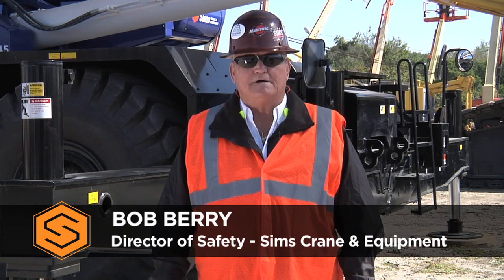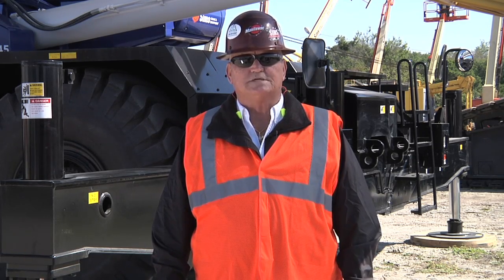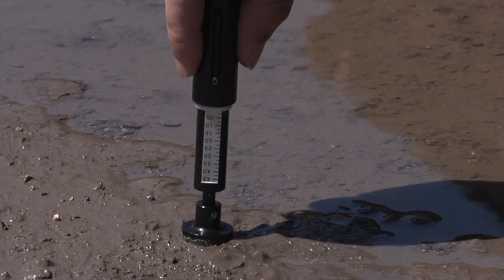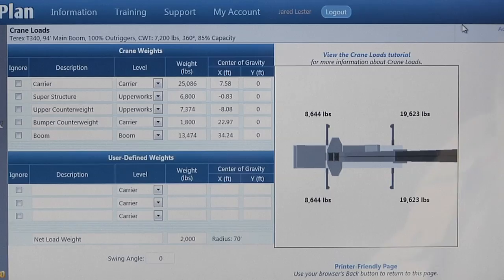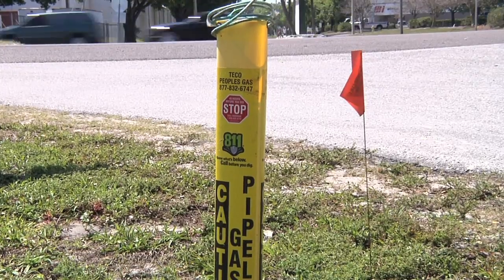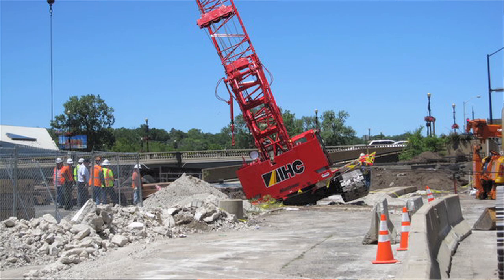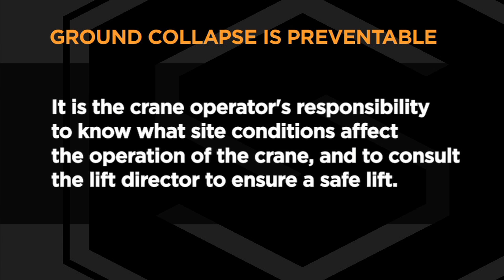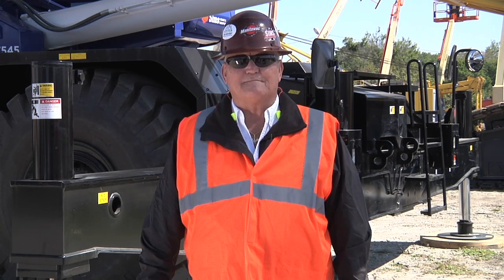Ground-Collapse | Sims Crane Minute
In 2012 the Specialized Carriers and Rigging Association released a report on the top ten root causes for crane and rigging insurance losses. In the Sims Crane Minute, crane experts and safety professionals provide basic education to raise awareness for these issues. Our goal at Sims Crane & Equipment Co. is to encourage safe work practices so everyone goes home safely and to protect your valuable assets.